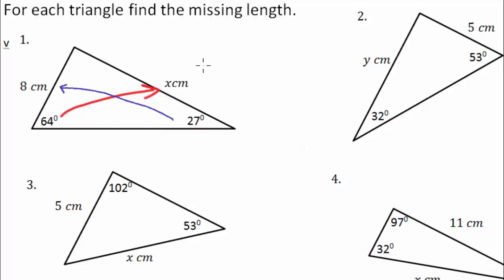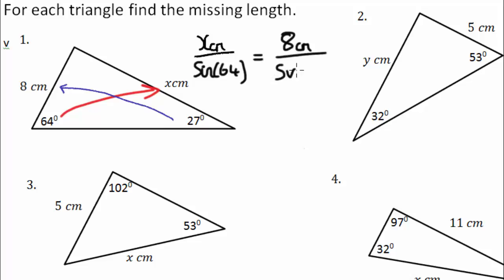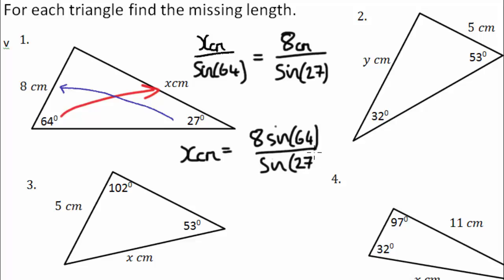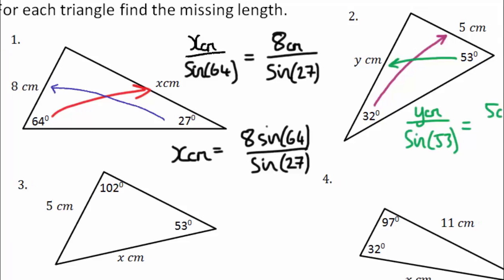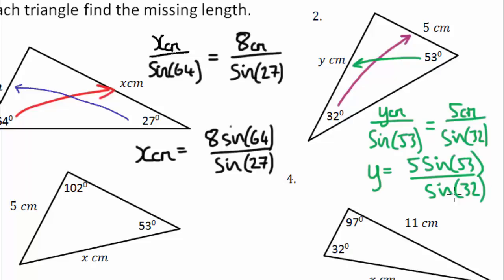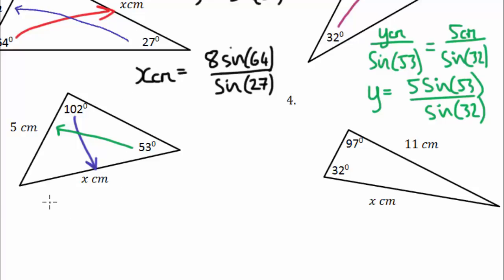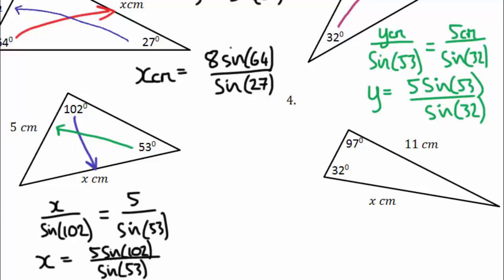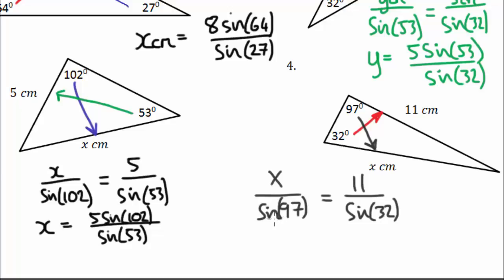N5 Sine Rule - Length of side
Trying not to cough edition